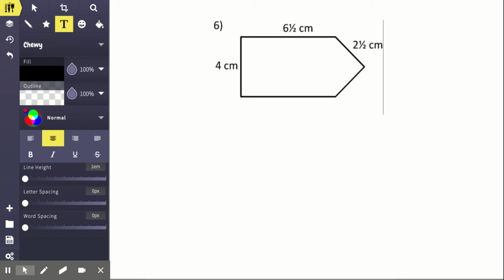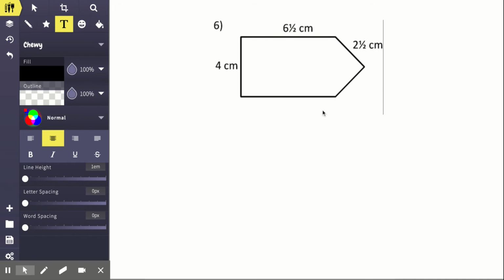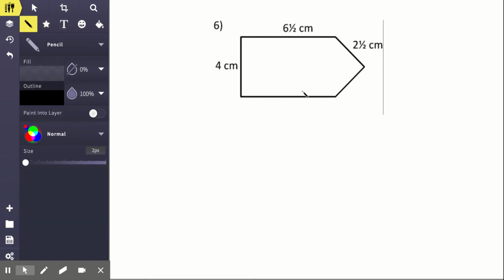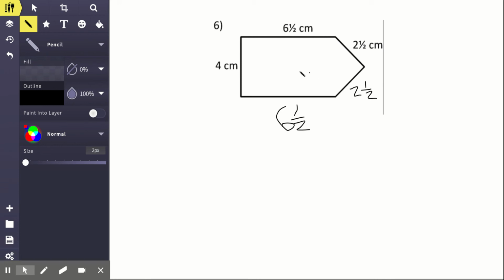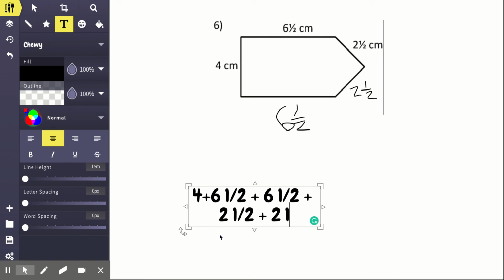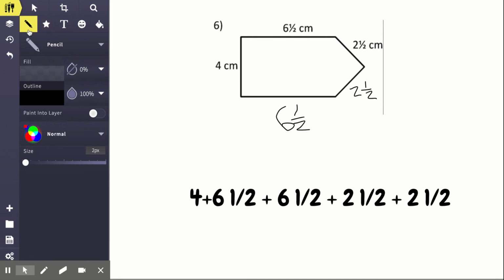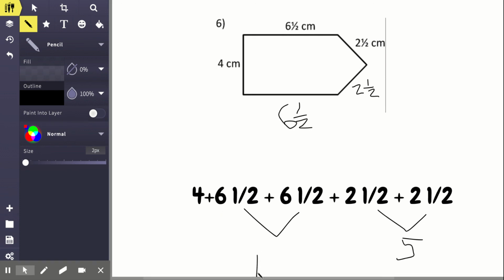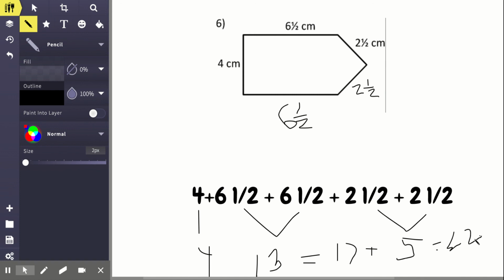Warm Up 5/7 Perimeter missing side